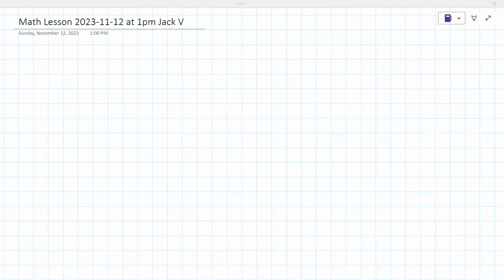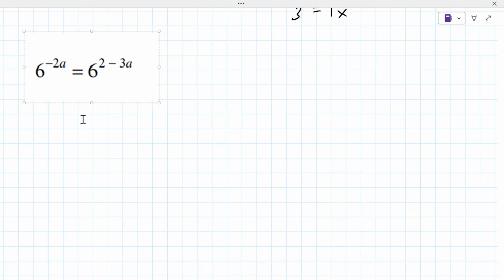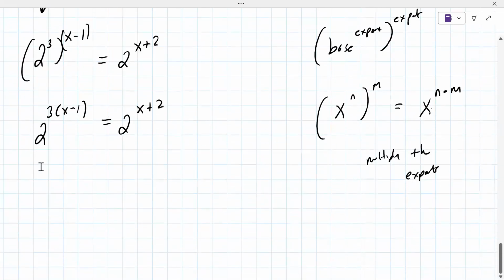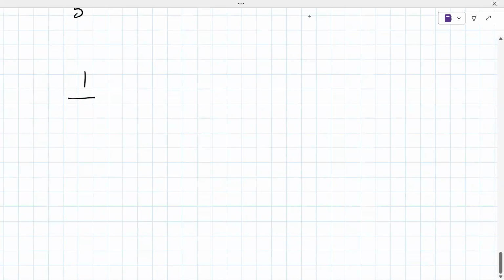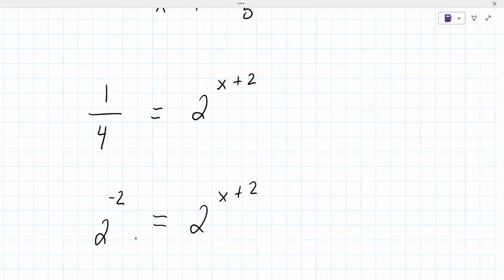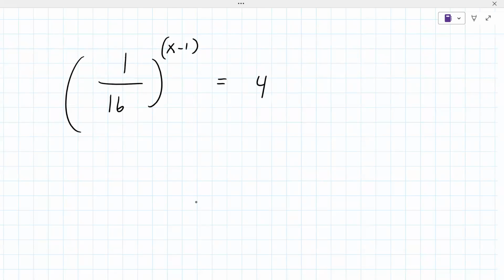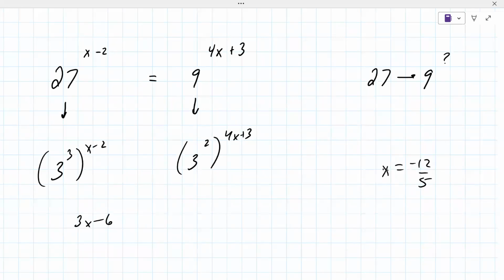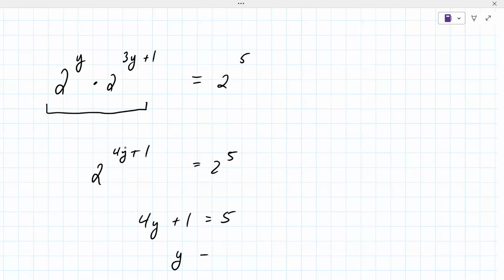High School Algebra 2 Lesson [2023-11-12 at 1pm MST Jack V]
This lesson covered topics in Algebra 2 including solving exponential equations.